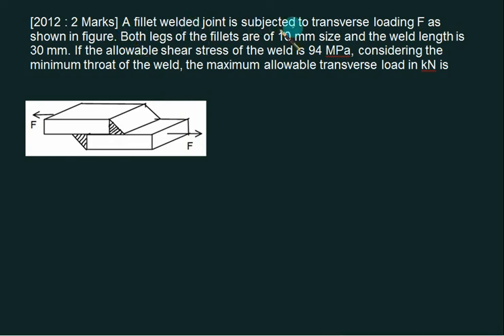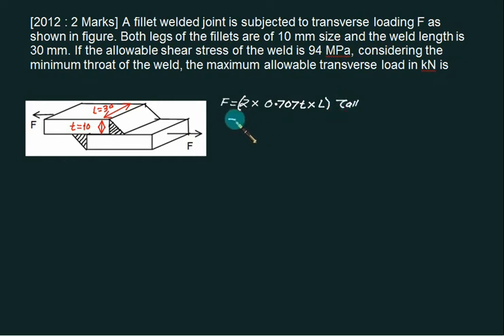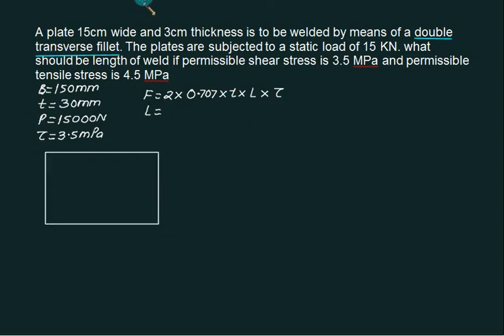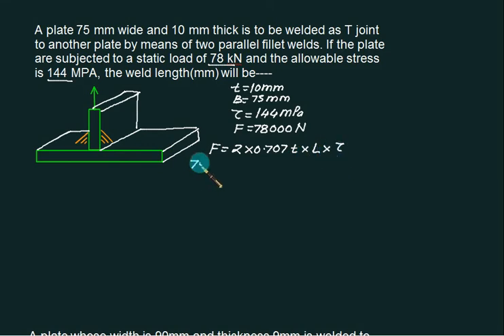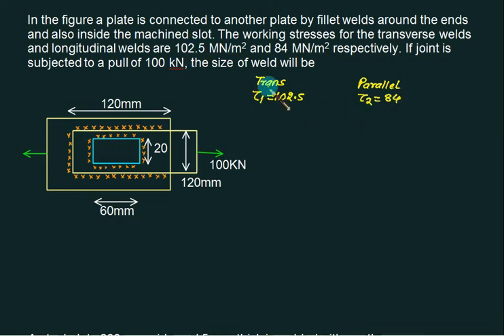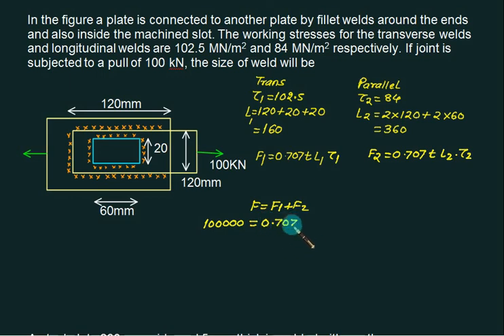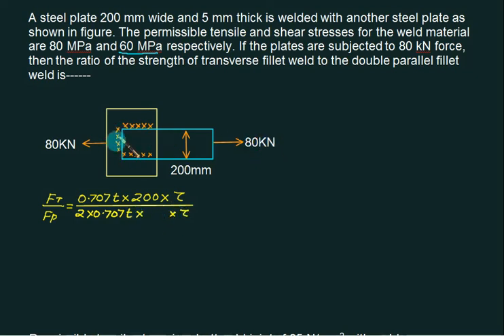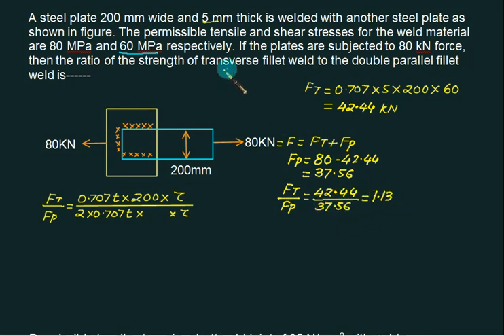Welded Joints 04 Numerical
This video will help students to gather conceptual understanding required to crack competitive exams such as GATE , IIT JEE, IES, SSC- JE , IPATE or any exams that tests the knowledge of students in fundamentals of engineering and science. Also helpful to gain employment though tests organized by ISRO, BARC, RRB or other organizations Introduction to different types of welded joints , lap and butt type joints
Transverse and parallel fillet weld design numerical and  butt welded joint